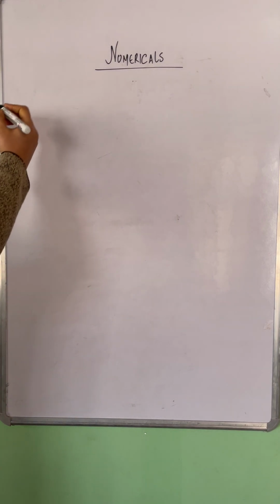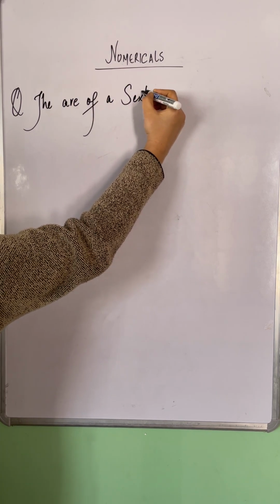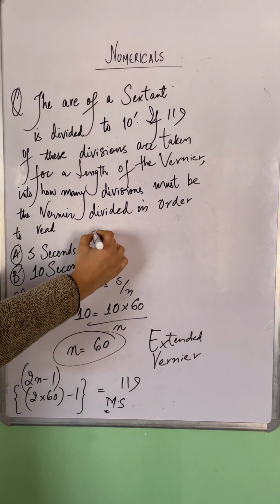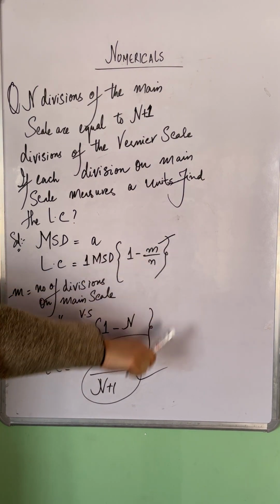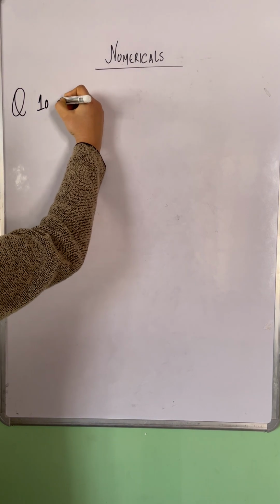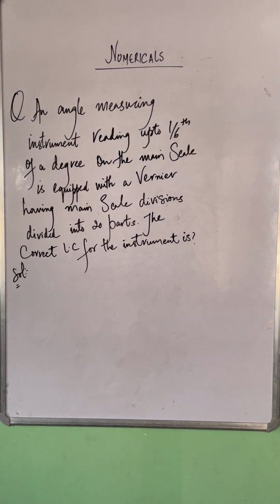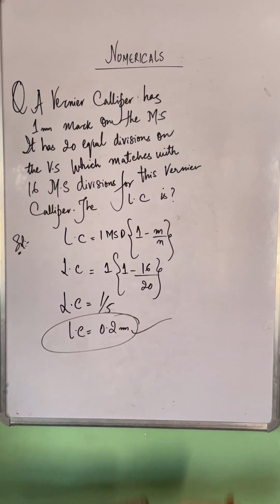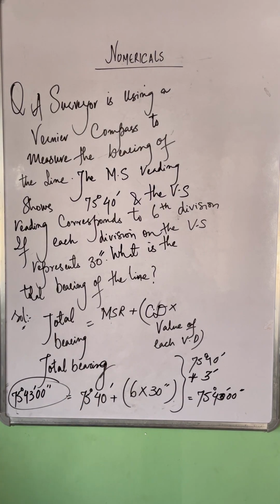Introduction and basic concepts of Engineering Surveying PART-11